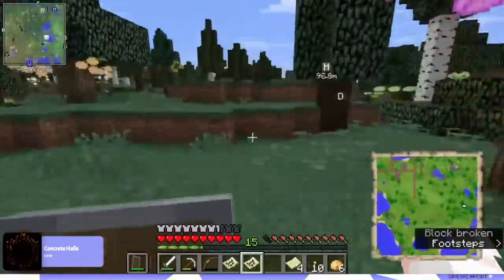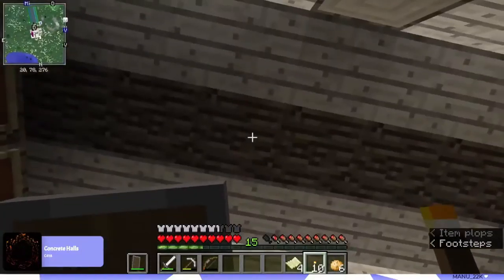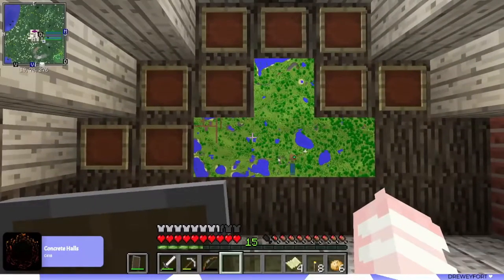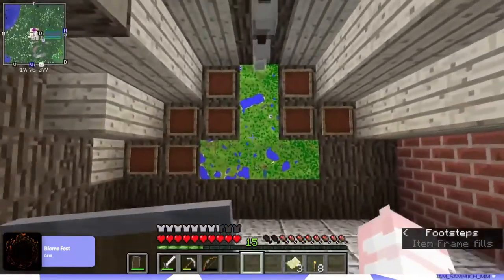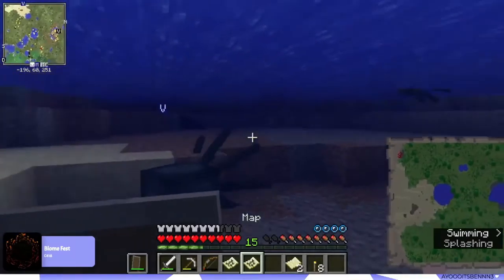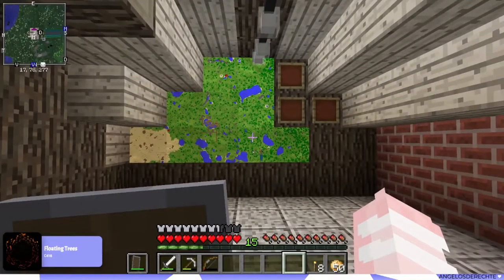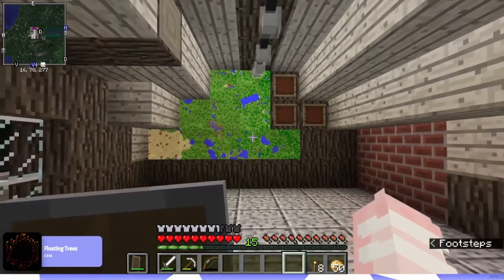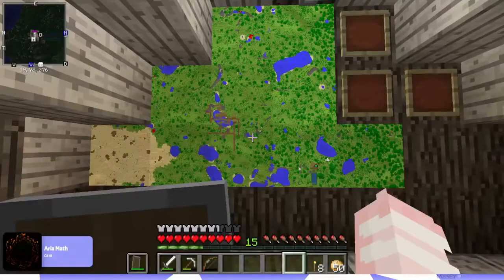🗺️Making Maps🗺️ // Modded Minecraft Survival Part 10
In this video, I made some maps and went mining.
0:00 Stream Starting Soon
0:12 Intro
0:37 Making Maps
5:33 Outro
6:16 Thanks for Watching!